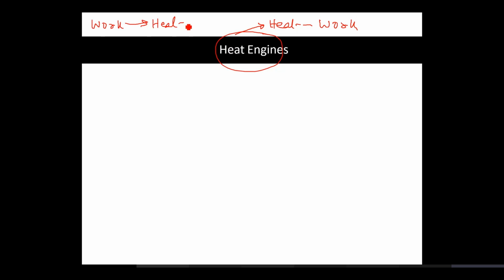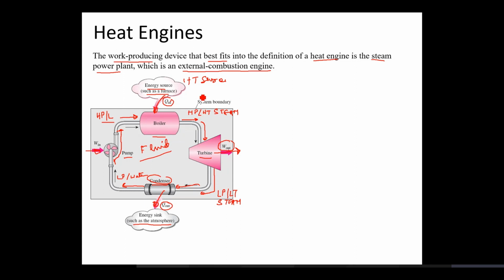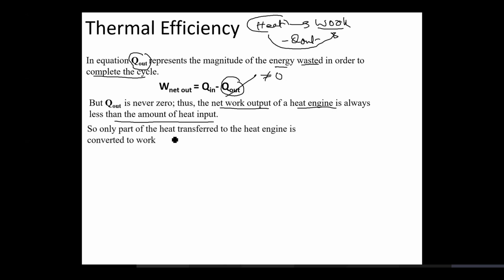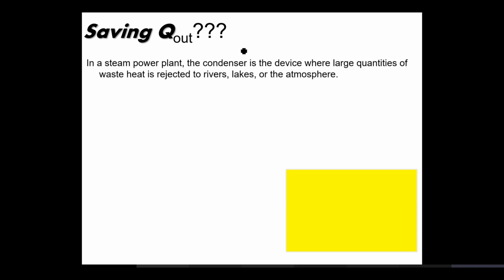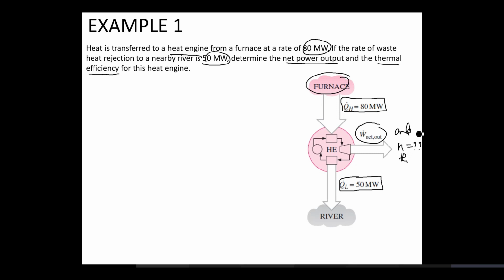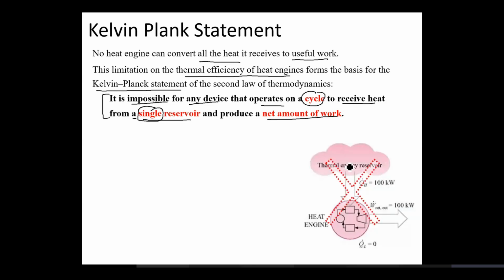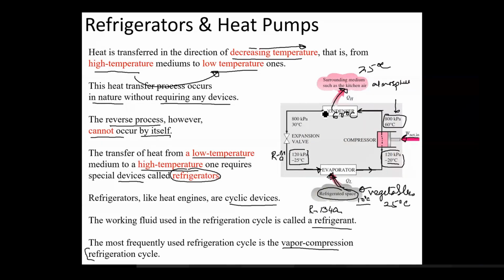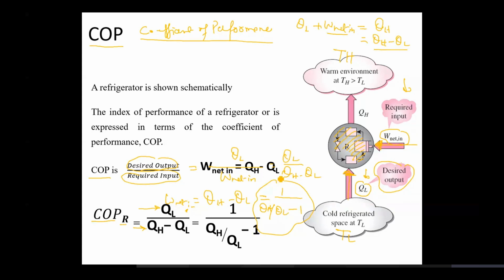30, Chapter 6 | Second Law of Thermodynamics | complete chapter concepts solve any problems